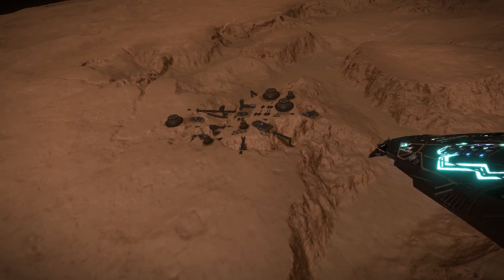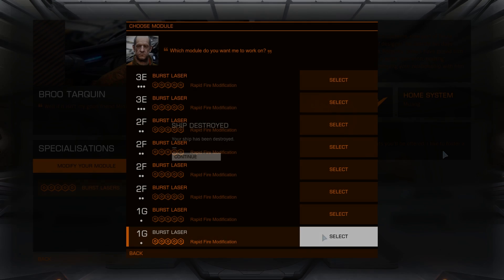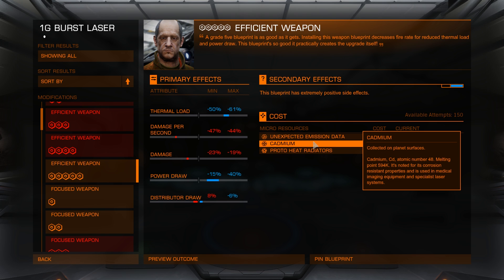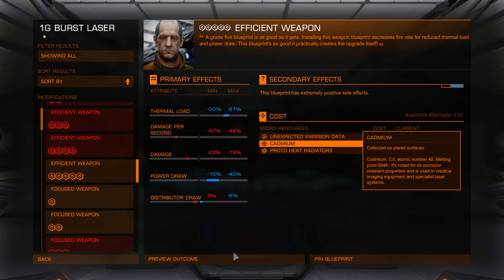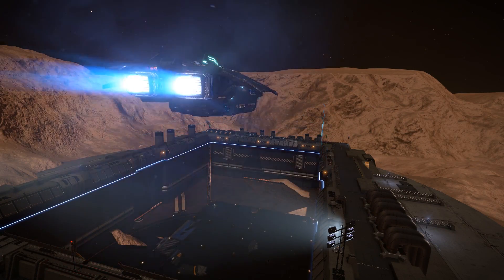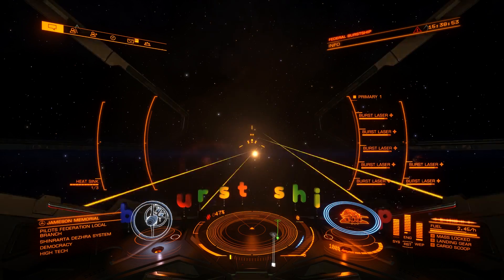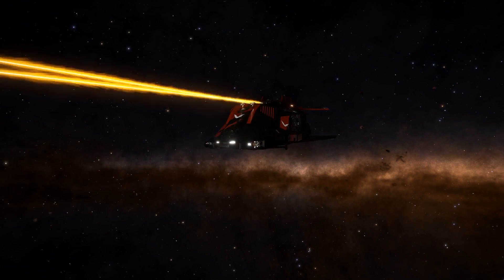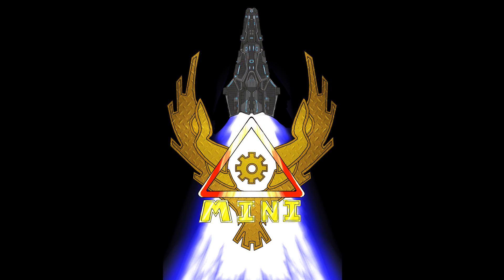THE FINAL EPISODE OF OVERENGINEERING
THIS IS IT! THE END OF AN ERA OF ENGINEERING!
Today we do our final project of overengineering to make new inertial impact burst lasers fro the federal burstship